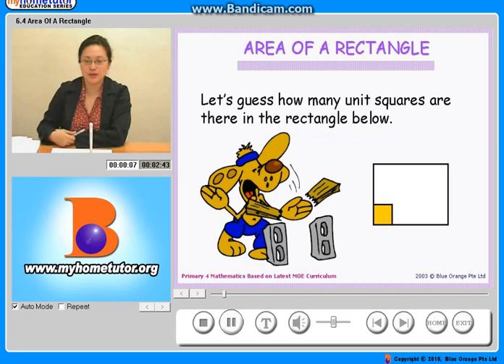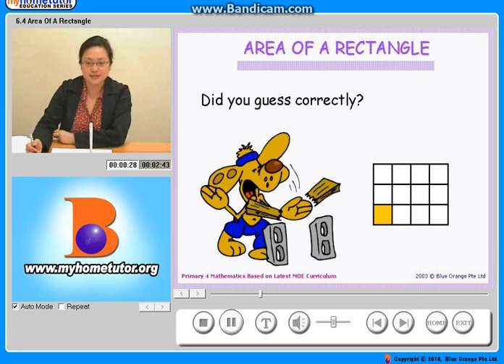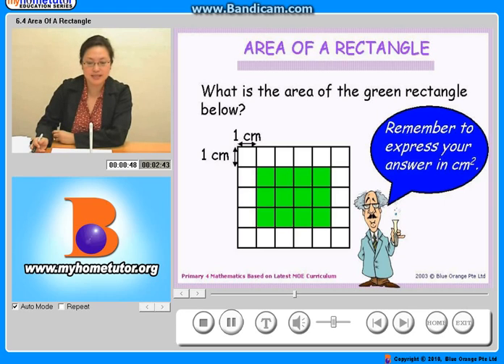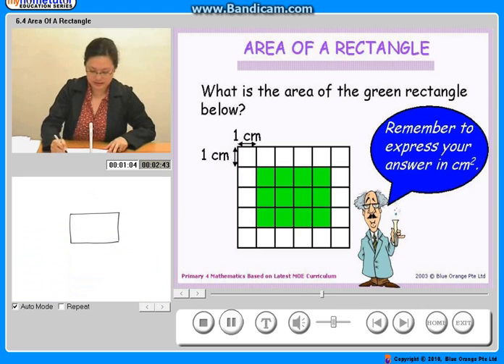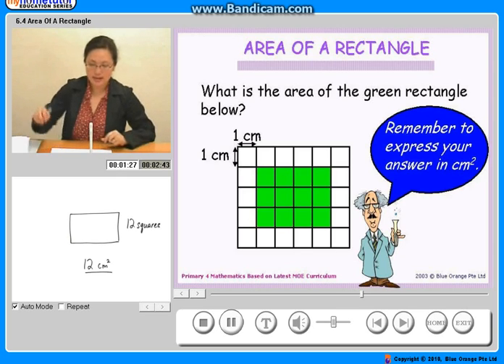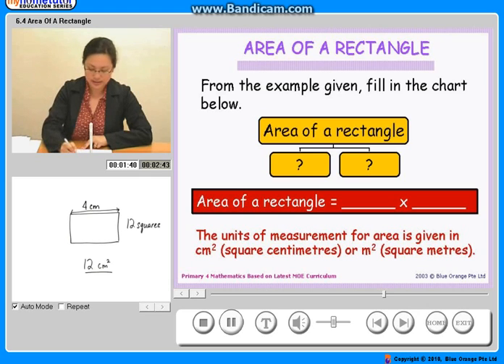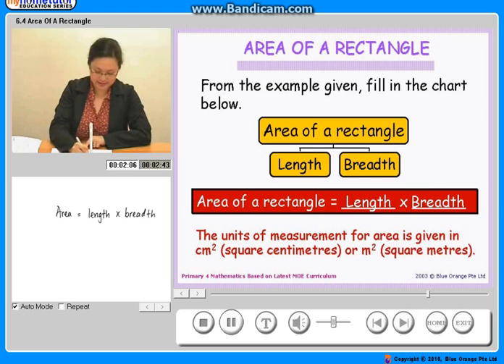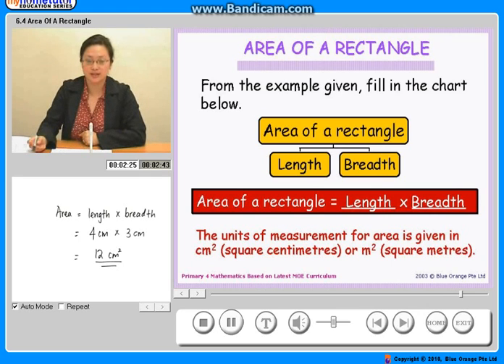my home tutor : area of an retangle